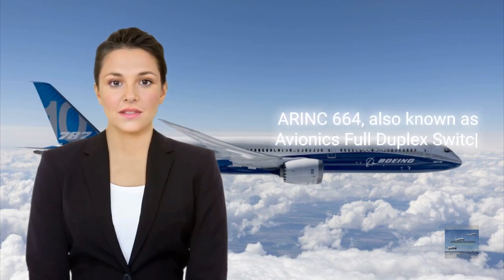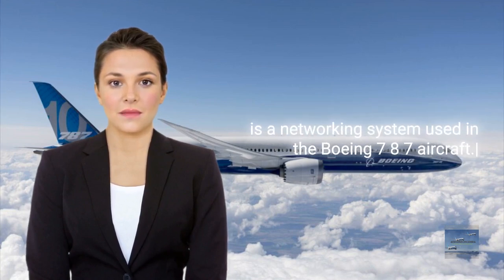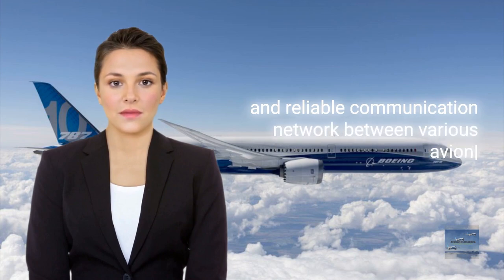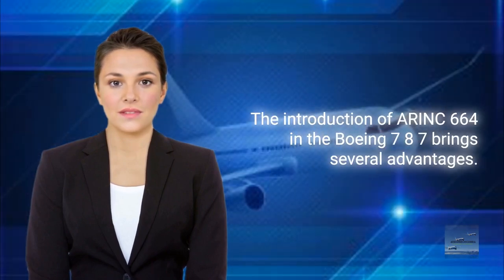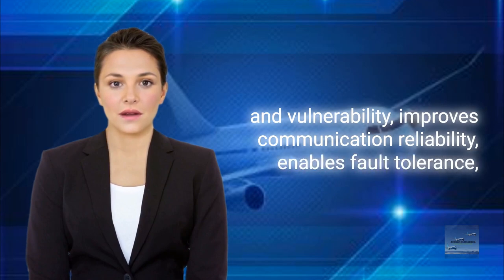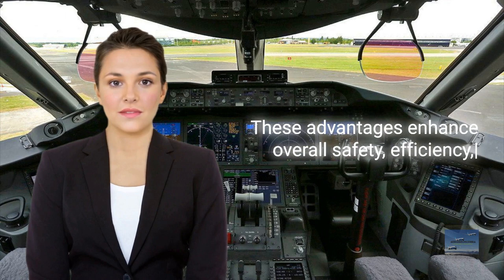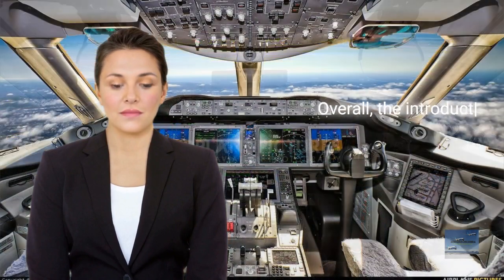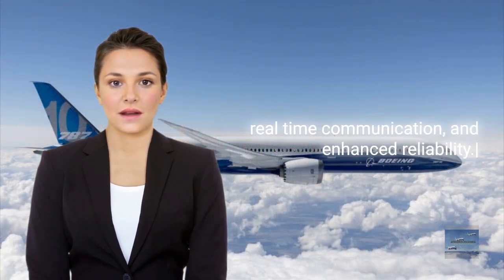ARINC 664:Enhancing communication and Safety in the B787 Dreamliner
ARINC 664, also known as Avionics Full-Duplex Switched Ethernet (AFDX), is a networking system used in the Boeing 787 (B787) aircraft. This system provides a high-speed, deterministic, and reliable communication network between various avionics subsystems on the aircraft.

The introduction of ARINC 664 in the B787 brings several advantages. Firstly, it simplifies the wiring and interconnection complexity by utilizing a single Ethernet network for multiple subsystems. This reduces weight, complexity, and maintenance requirements.

Secondly, ARINC 664 ensures reliable and real-time communication by implementing Quality of Service mechanisms. Critical data, such as flight control commands, receives higher priority and is delivered within specific timing constraints. This guarantees the safety and efficiency of the aircraft's operations.

Lastly, the ARINC 664 system in the B787 provides redundancy and fault tolerance through dual-redundant Ethernet switches and multiple network paths. This enhances system reliability and fault recoverability, ensuring continuous operation even in the event of component failures.

Overall, the introduction of ARINC 664 in the B787 aircraft offers simplified wiring, real-time communication, and enhanced reliability. These benefits contribute to the overall safety, efficiency, and performance of the B787 during flight operations.